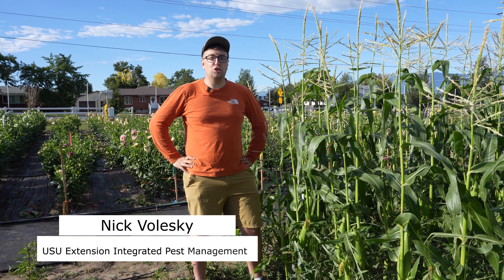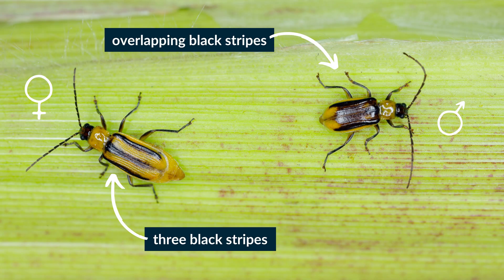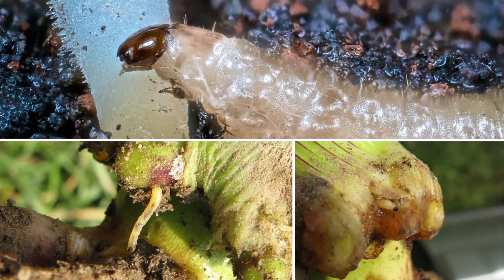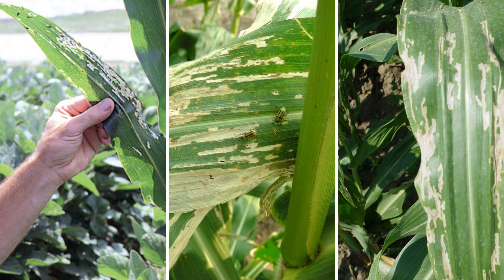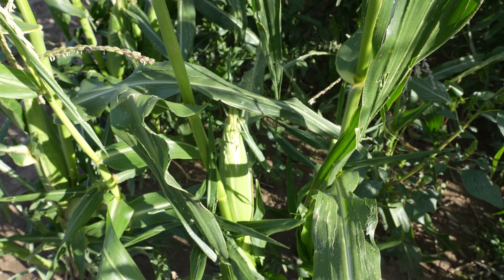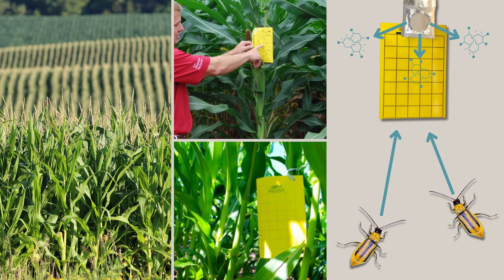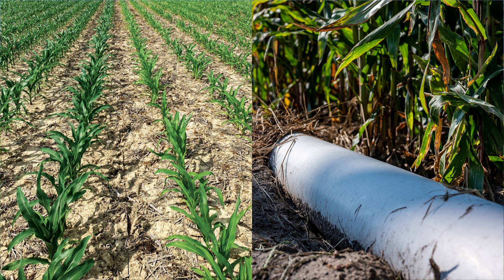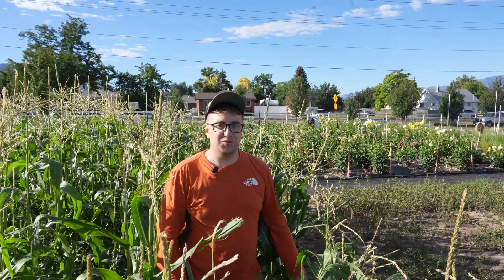Western Corn Rootworm Management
Review our full fact sheet about identifying and managing western corn rootworms in corn production